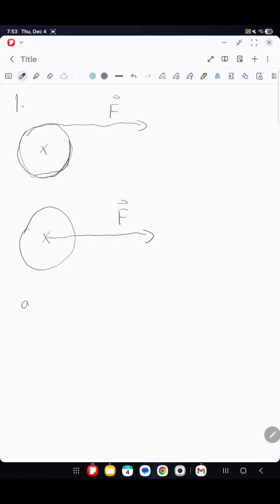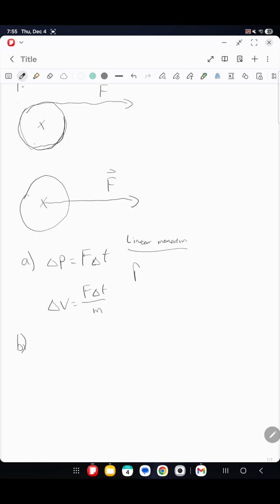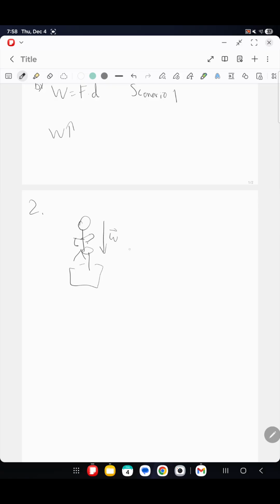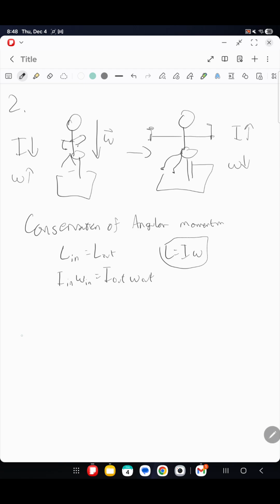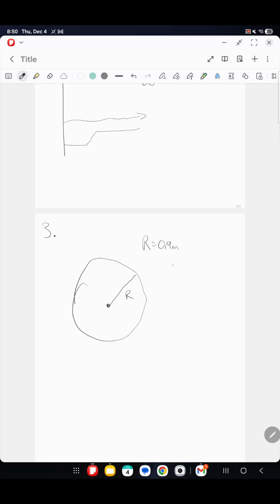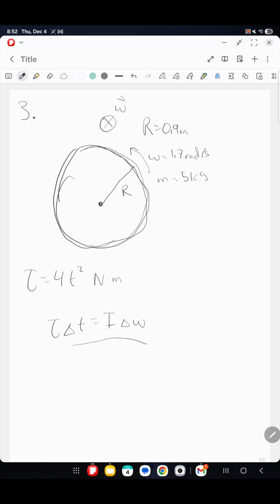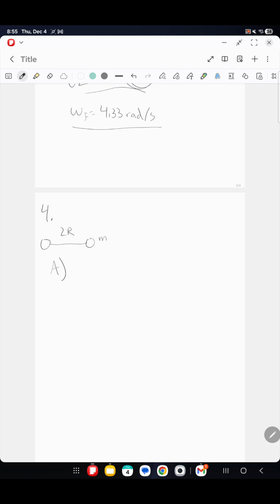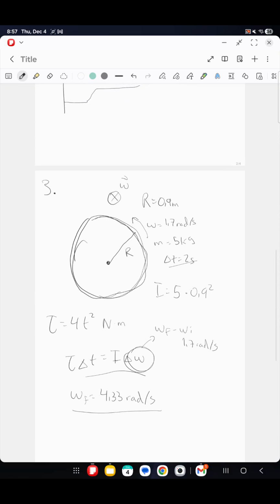Rotational Mechanics Problems